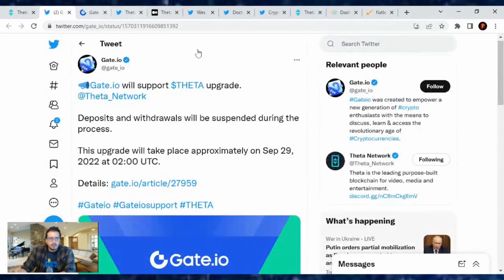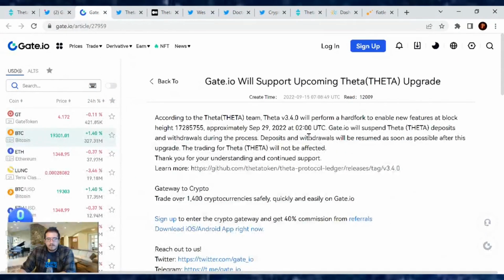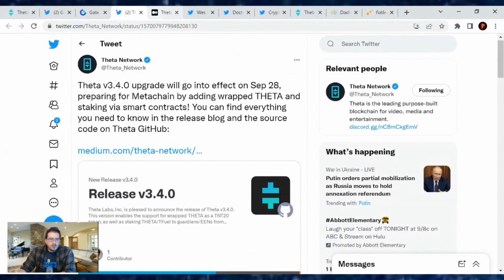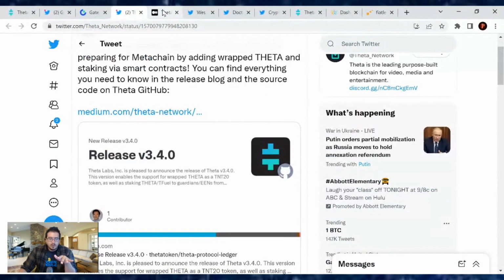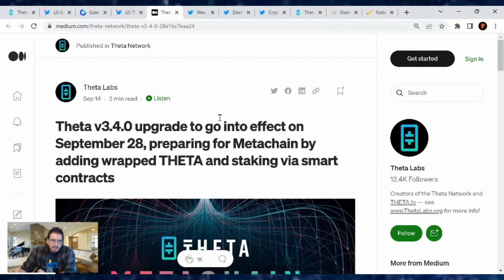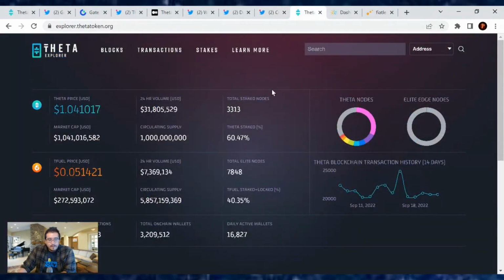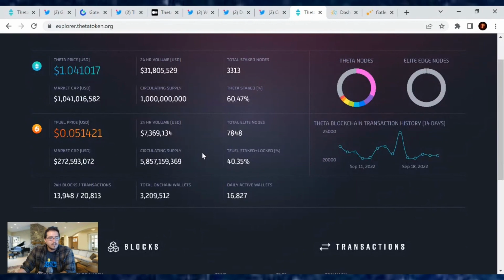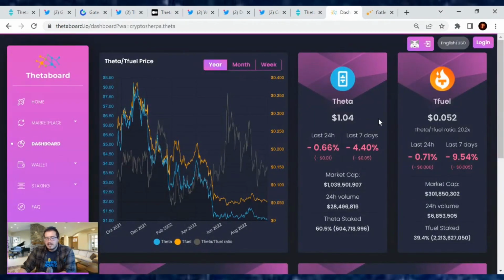Theta Network Update! Heads up on Gate.io deposit and withdraw during the fork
TruthSocial: @cryptosherpa